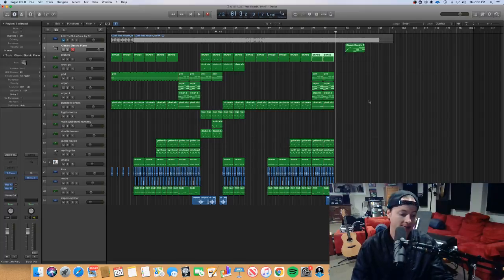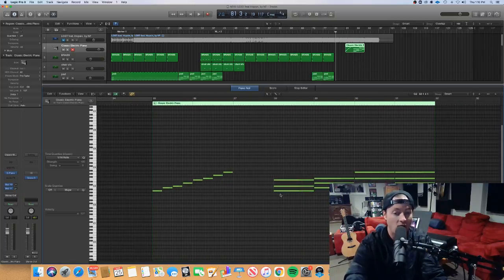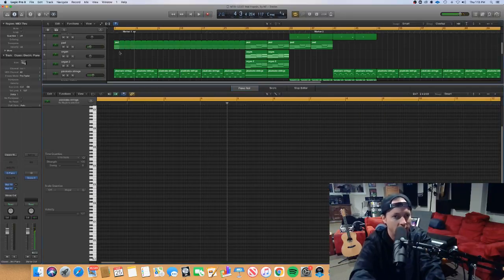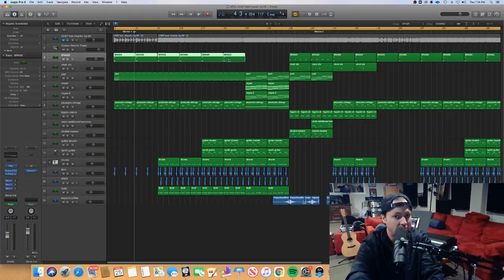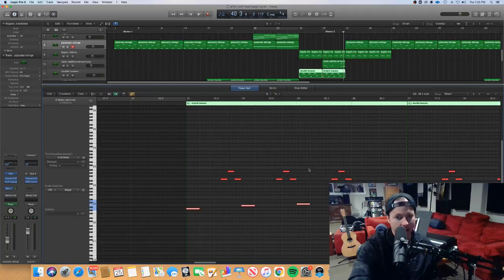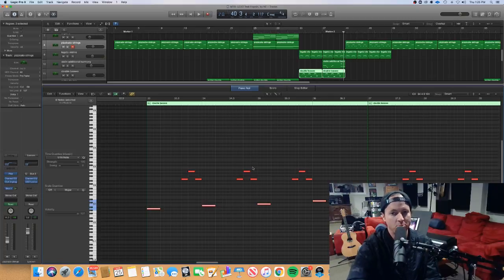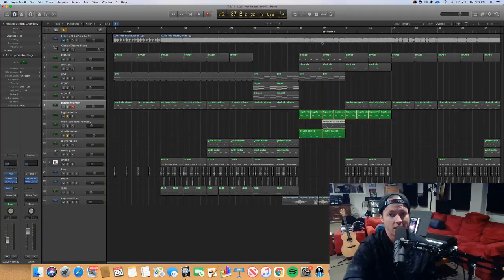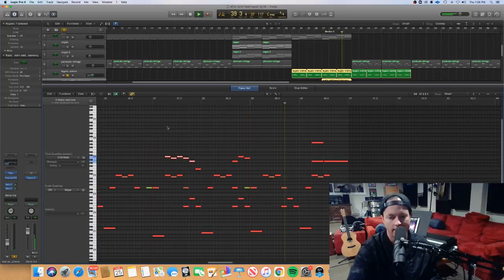"Lost" ft. Hopsin - NF | Music Theory Breakdown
You are in for a treat today cause this track is a HIT! I love the cadence and energy that these two bring on the track so I thought you all might like a Music Theory Breakdown. Share this one with NF & Hospin directly so they can see how well we duplicate this killer production.

Questions?